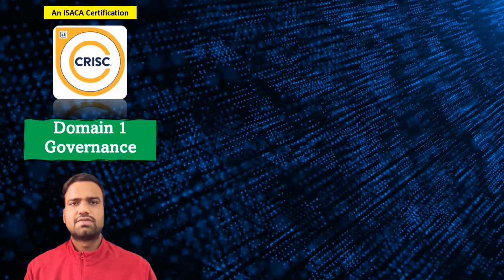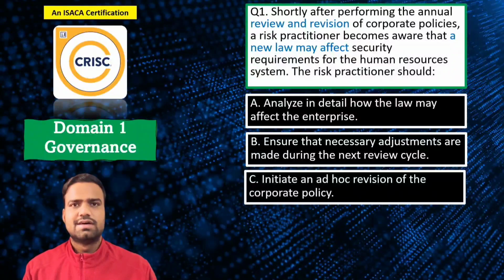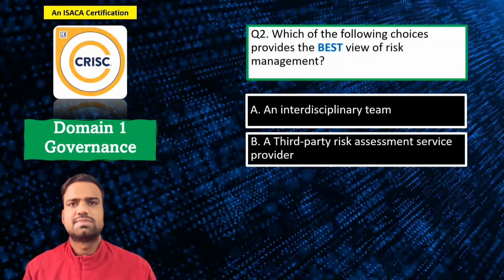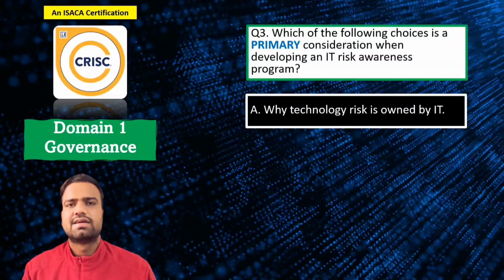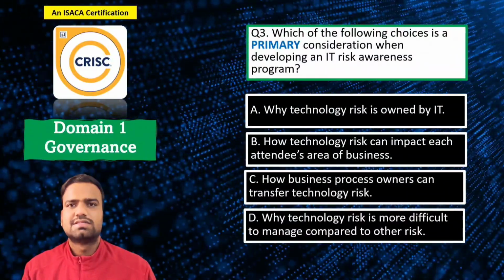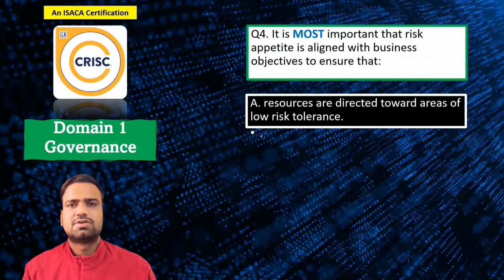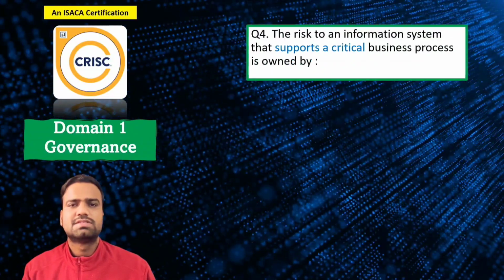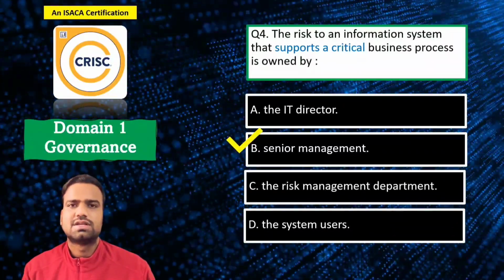CRISC self assessment questions | Preparation before appearing for CRISC certification exam by ISACA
Are you gearing up for the CRISC certification exam by ISACA and looking for a comprehensive self-assessment to ensure success? Look no further! Our latest video, "CRISC Self-Assessment Questions," is designed to be your ultimate guide to preparing for the Certified in Risk and Information Systems Control (CRISC) exam.

In this video, we delve into a series of targeted self-assessment questions meticulously curated to align with the CRISC exam objectives set by ISACA. Whether you're a seasoned professional in risk management or just starting your journey, these questions will help you gauge your understanding of crucial CRISC domains, including Risk Identification, Risk Assessment, Risk Response and Mitigation, and Risk and Control Monitoring and Reporting.

🔍 Key Highlights:

📚 Comprehensive Coverage: Our self-assessment questions cover all key domains, ensuring you have a well-rounded understanding of the CRISC exam content.

🎓 Preparation Strategies: Gain valuable insights into effective preparation strategies, study techniques, and exam-taking tips from experts who have successfully navigated the CRISC certification journey.

🤝 Community Support: Join a community of CRISC aspirants, share insights, and participate in discussions to enhance your learning experience.

🏆 Exam Success Stories: Hear success stories from individuals who have triumphed in the CRISC certification, and learn from their experiences to boost your confidence.

🌐 Additional Resources: Explore additional resources and study materials that can supplement your preparation and ensure you're fully equipped for exam day.

Whether you're aiming for a career boost, increased credibility, or better job opportunities, the CRISC certification is a key milestone. Join us in this video to empower yourself with the knowledge and confidence needed to ace the CRISC exam.

Topmost videos to watch right now –